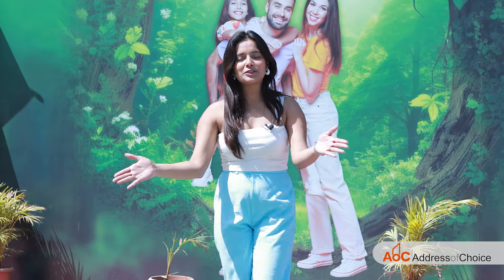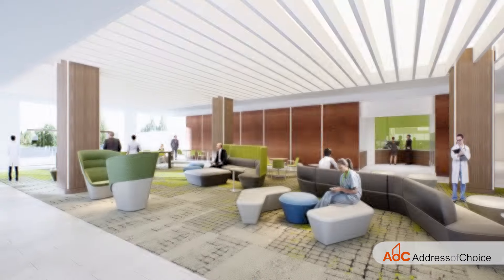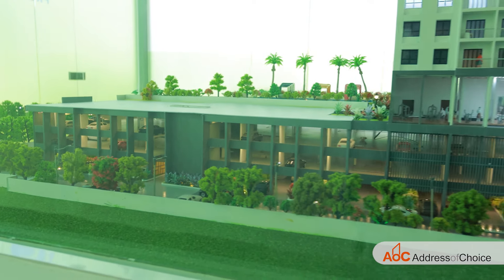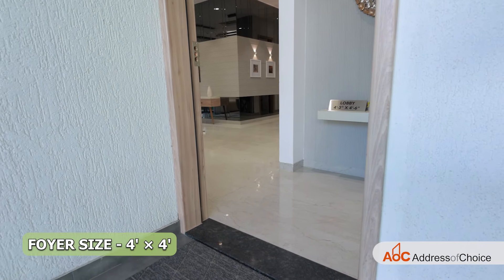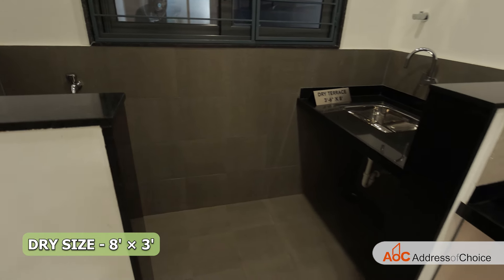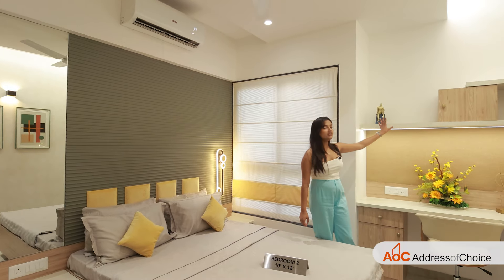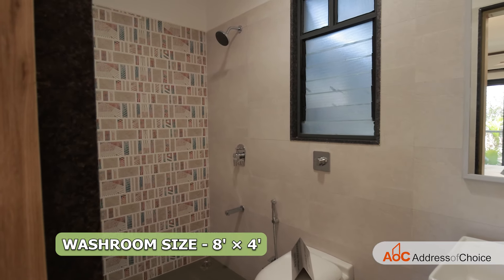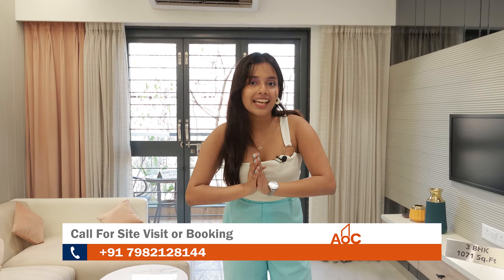Kohinoor Famville Hinjewadi | 2, 2.5 & 3 BHKs In Pune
Kohinoor  Famville Pune, a fresh residential project by Kohinoor Groups, positioned in Hinjewadi. The development offers 2, 2.5 & 3 BHK apartments, starting at an unbelievable price. In this video we walkthrough the entire project and share details.
Watch till the end and call on the given number for any queries!